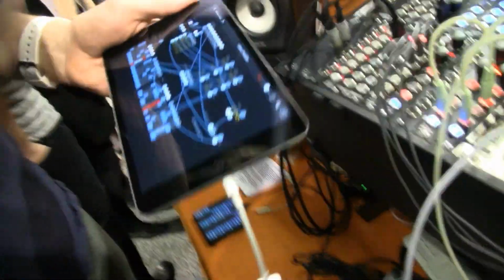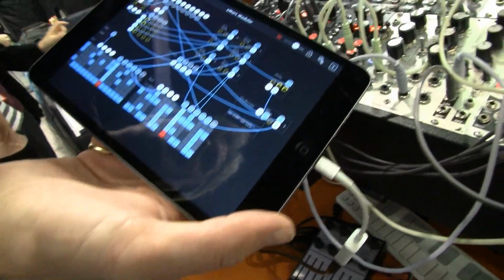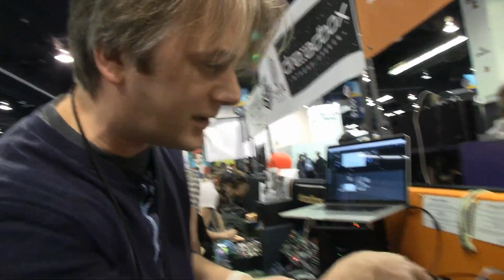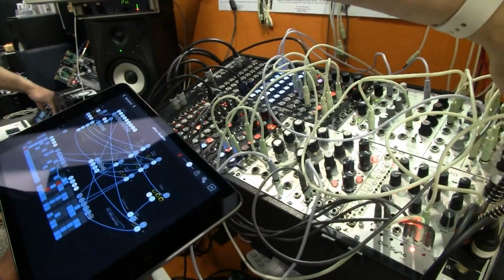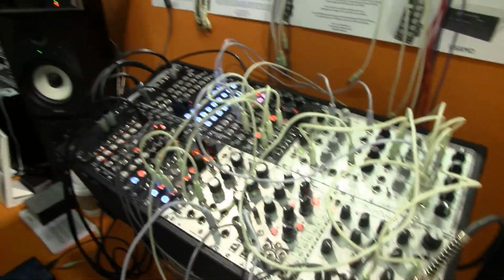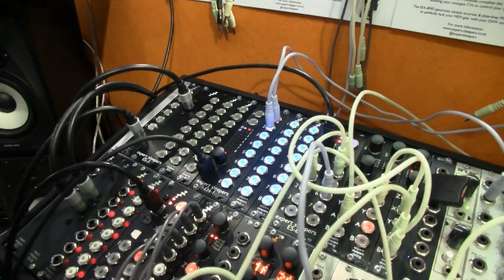NAMM 2017: Expert Sleepers Disting Mk4 and more!